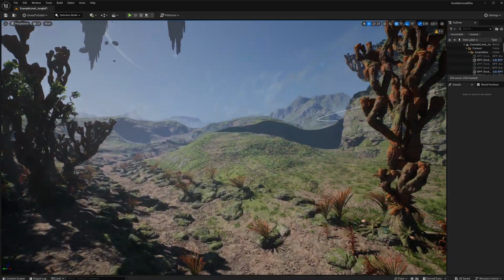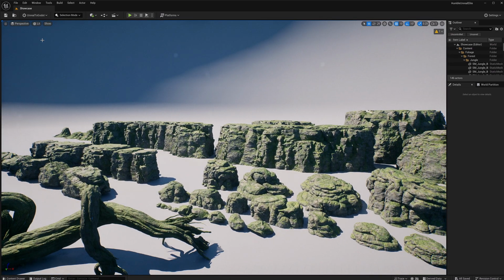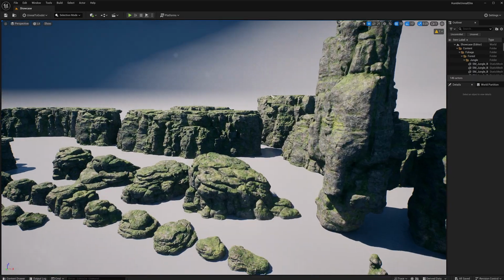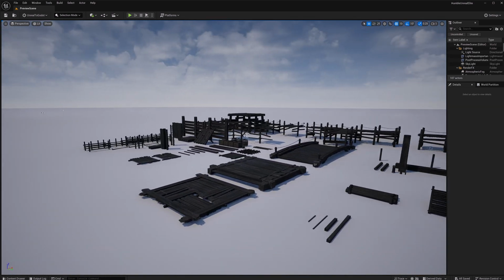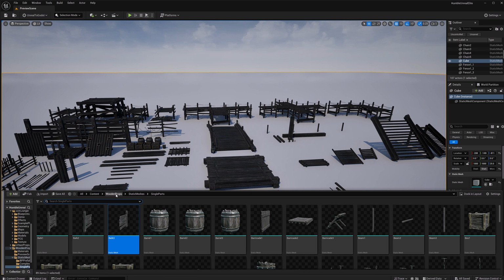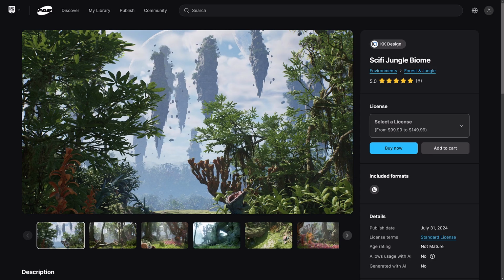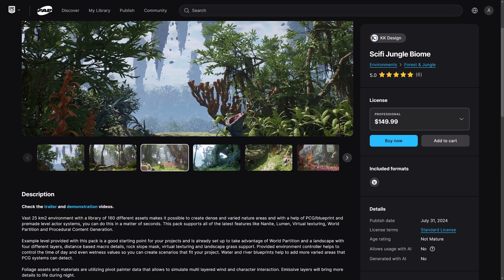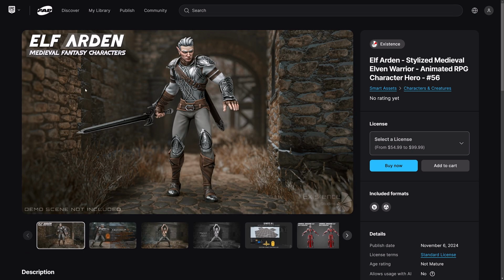Fab February 2025 Free Asset Giveaway [Feb 25 - Mar 11]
It's a Tuesday, meaning its a 50/50 chance Epic Games are going to give you free game development assets from the Fab marketplace.   Today we have 3 free assets (one also in Unity) for Unreal Engine developers, running from Feb 25th to March 11th.  You can find guides below on how you can export these assets to other game engines and tools.

*New Unreal to Godot Convertor*